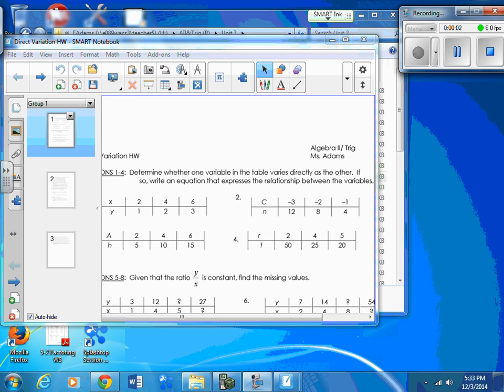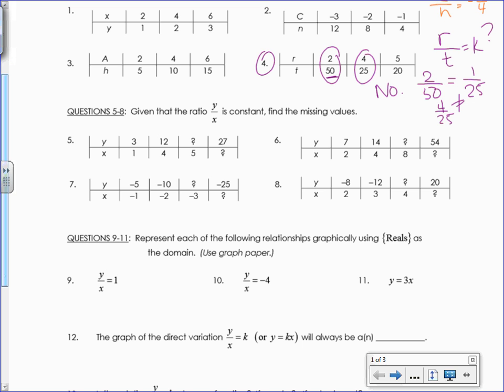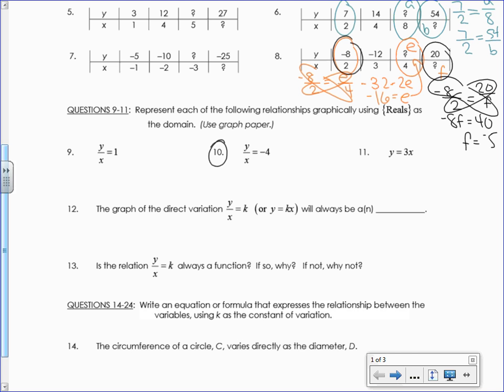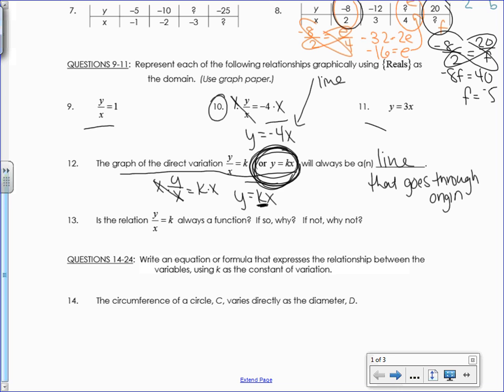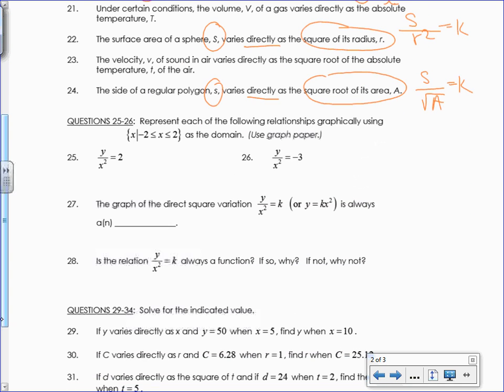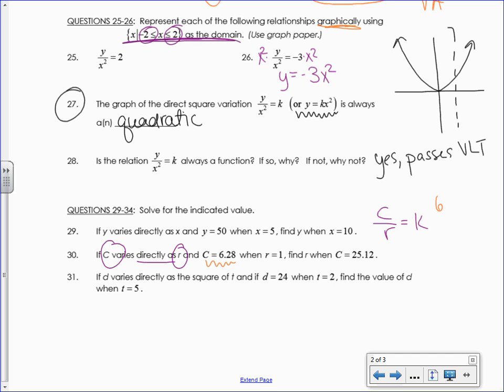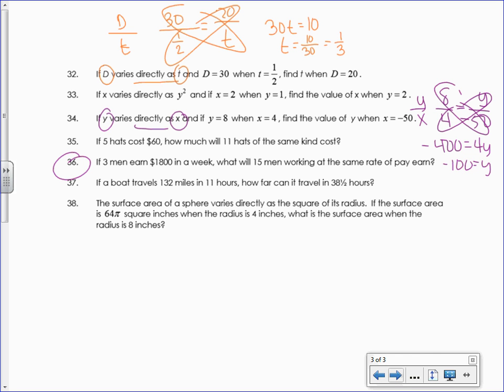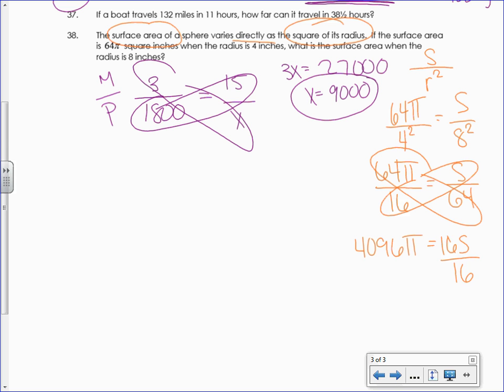direct variations evens